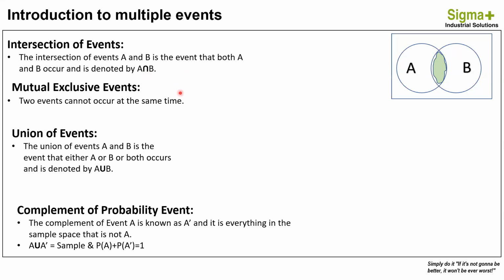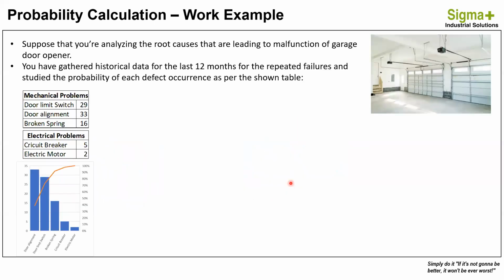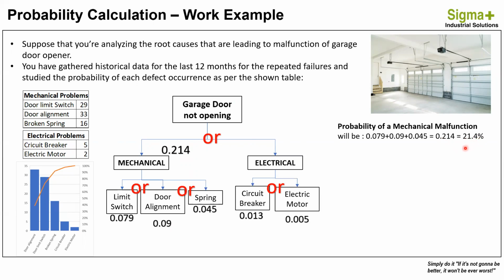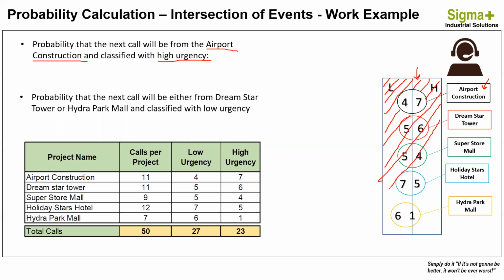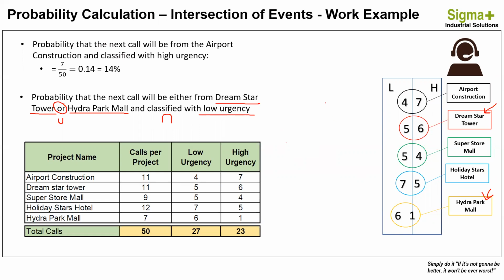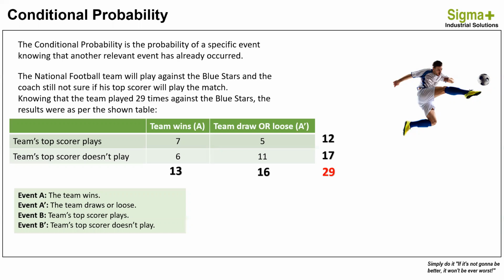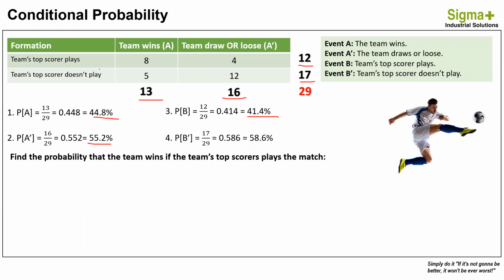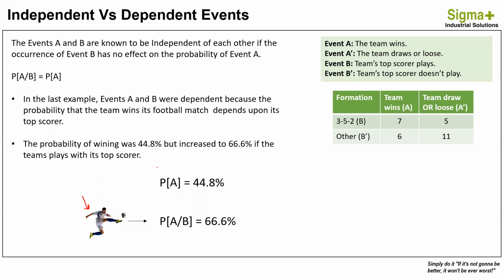Probability study part 2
That video explains the probability of union and intersection of events and the difference between the Intersection and Conditional probability. We also gave a working example to practically understand and implement the simple formulas of Union, Intersection, and Conditional Probabilities

I will be happy to hear all your comments! :-)